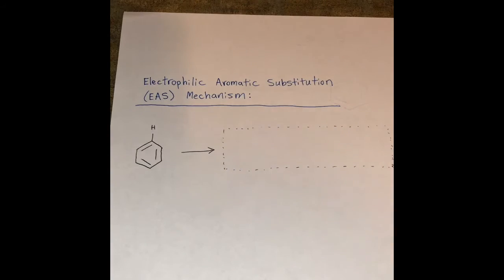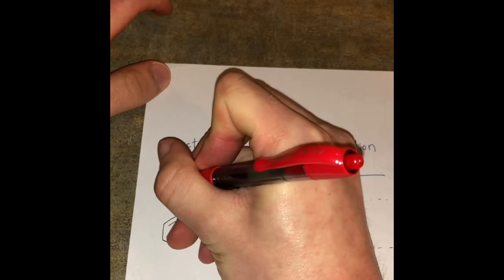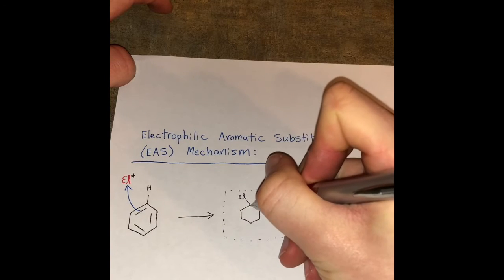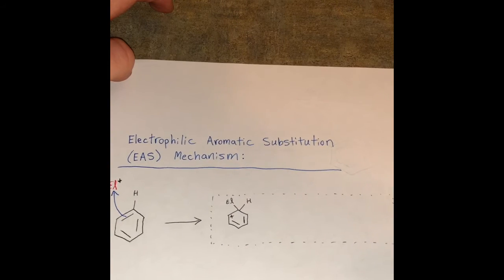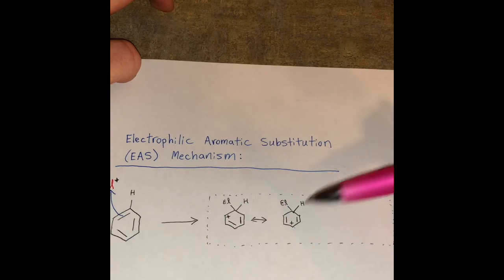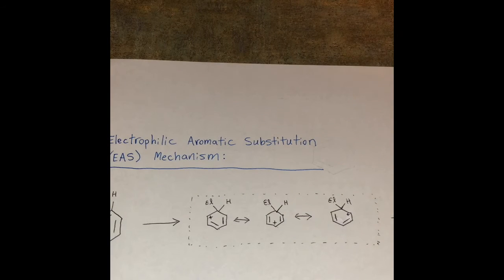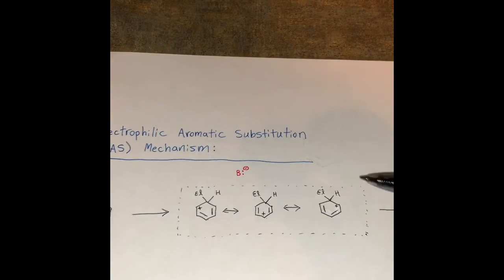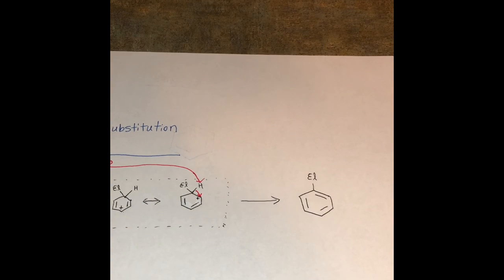Electrophilic Aromatic Substitution (EAS) Mechanism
Organic Chemistry video explaining the steps in the EAS reaction.